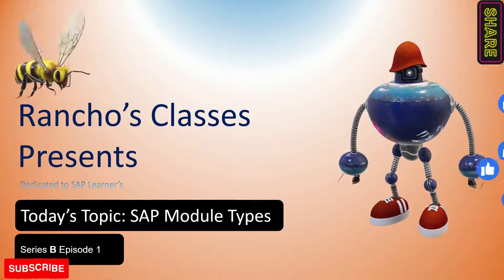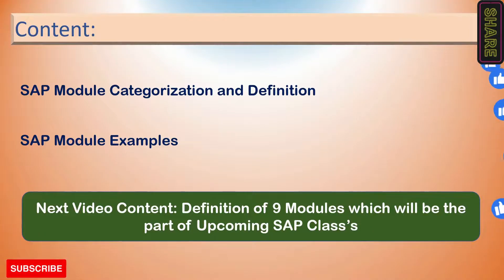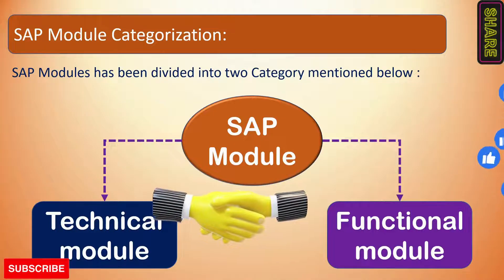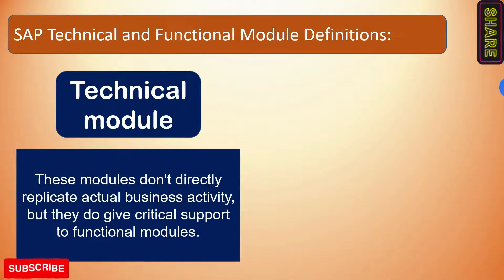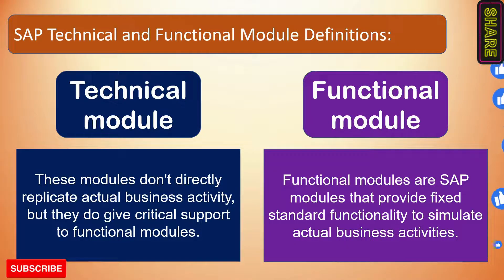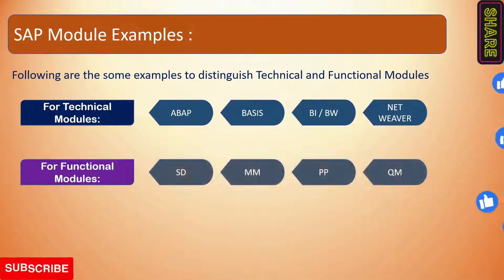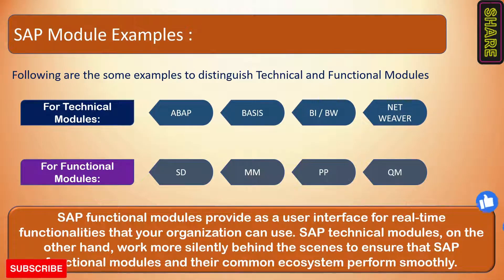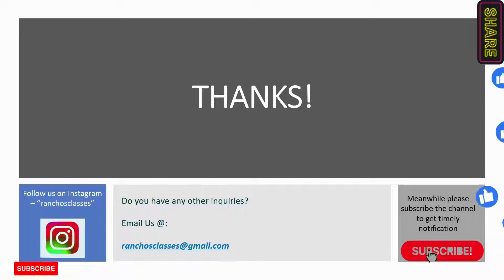SAP Module Types | SAP Technical VS Functional Modules | Series B Episode 1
About the channel:
We established Rancho's Classes based on our 12+ years of experience in various industries, ensuring that we give the proper material and share real-world experience with SAP enthusiasts. We will be covering below listed modules during the class’s:

SAP SCM – Supply Chain Management – Follow the C Series
SAP MM – Material Management – Follow the M Series
SAP SD – Sales and Distribution – Follow the S Series
SAP PP – Production Planning - – Follow the P Series
SAP WM – Warehouse Management – Follow the W Series
SAP EWM – Extended Warehouse Management – Follow the E Series
SAP TM – Transport Management – Follow the T Series
SAP QM - Quality Management - Follow the Q Series
SAP LE - Logistics Execution - Follow the L Series

Who all are eligible?
Best way to start learning SAP
What modules are available in SAP?
SAP Market Share
SAP Architecture
SAP Landscape
SAP module type
SAP Module Category

YouTube Link: Rancho’s Classes - YouTube –

SAP is a huge topic with a lot of different modules. As per specialized modules, understanding the procedure needs at least 1-2 months of dedicated time. The course's goal is to make this process as simple as feasible. The word simplify encapsulates the main goal. This course does not pretend to be the most thorough or advanced SAP training available.

How long will this course take to complete?
Since SAP does have many modules and it is purely dependent on the time which you give to SAP, generally it would take 1 to 2 Month time based on your availability.

Course Design
This course is designed to tell you everything you need to know about SAP in a very gentle way. Since this course is designed for Fresher’s and Experienced hence it equally benefits to everyone to strengthen your skills.

It is useful for everyone who all are interested in SAP in various modules, we will be having dedicated classes in following modules: SAP SCM, SAP MM, SAP SD, SAP PP, SAP WM, SAP EWM & SAP TM.
This course/Channel would also help to freshers to understand the one of the best ERP (SAP) in various modules.